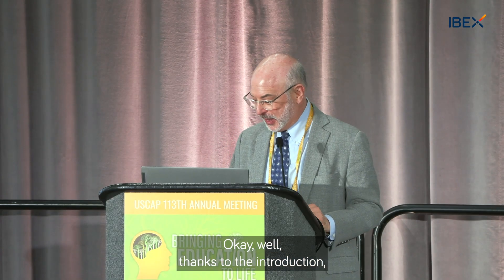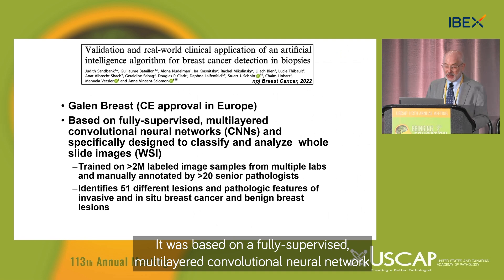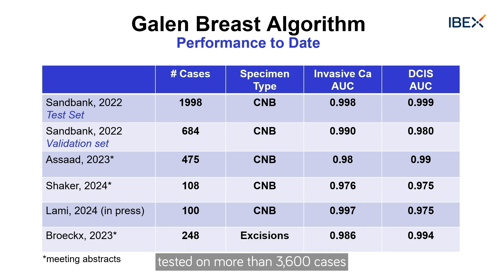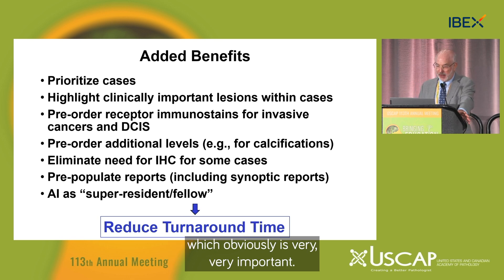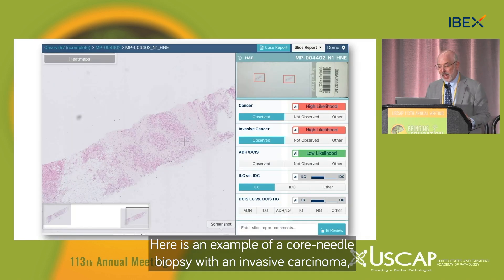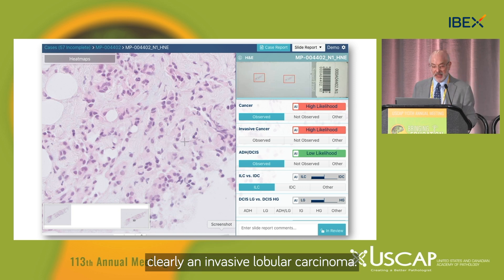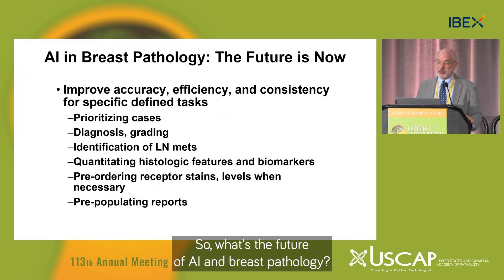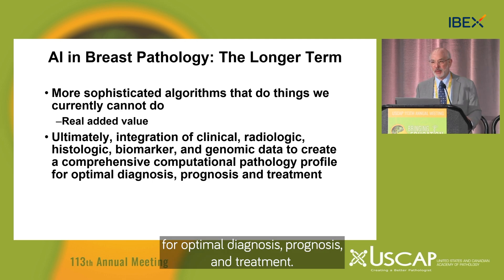Dr. Stuart Schnitt Explores Ibex Breast AI Advancement at USCAP 2024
USCAP (United States and Canadian Academy of Pathology) is the largest North American organization of pathologists. At USCAP 2024, Dr. Stuart Schnitt (Dana-Farber Cancer Institute) explored the transformative role of AI in breast cancer diagnostics. Highlighting current challenges of artificial intelligence and cancer, he showcased Ibex's Breast algorithm's ability to enhance diagnostic accuracy across a spectrum of breast lesions. He also introduces a study which validates Ibex across multiple institutions, confirming the position of AI in pathology.